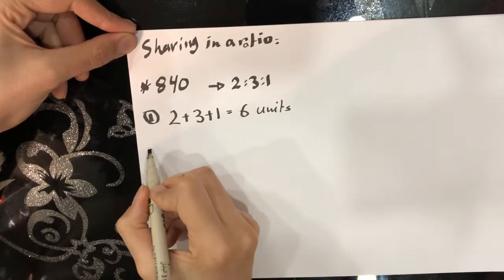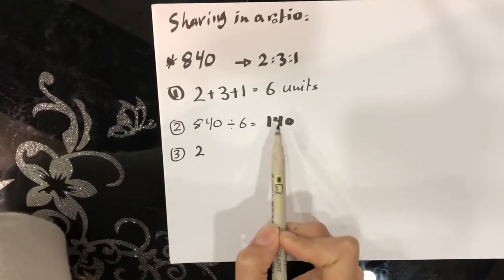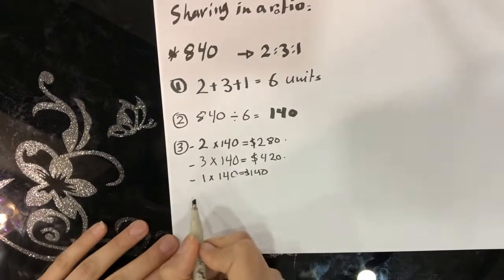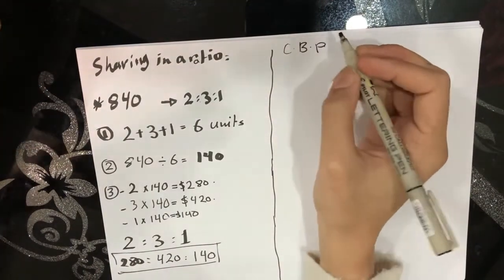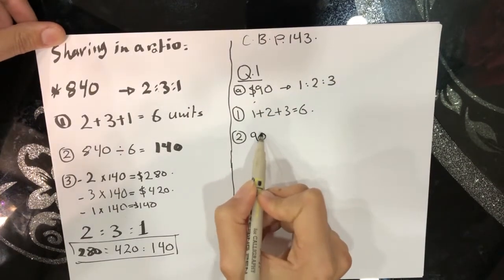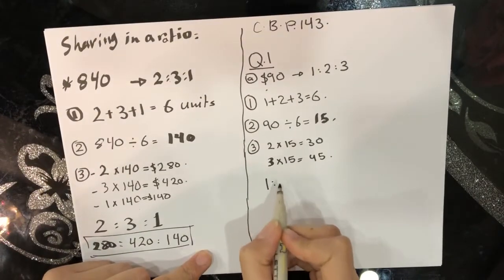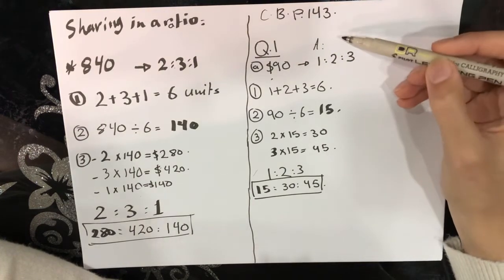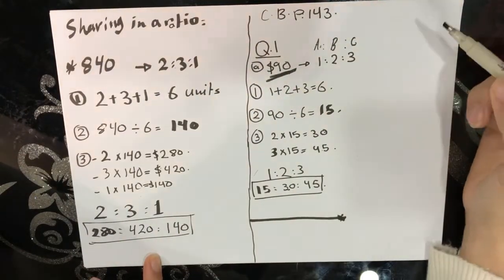14.2 Sharing in a ratio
CB p 143 / Sharing in a ratio